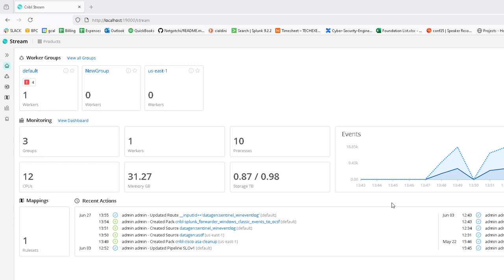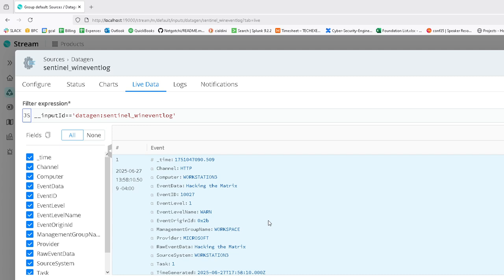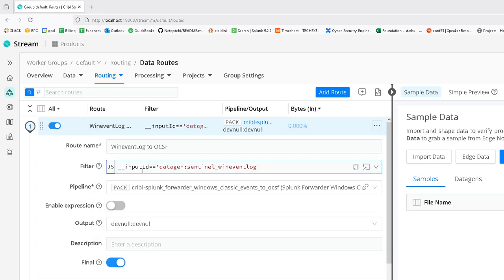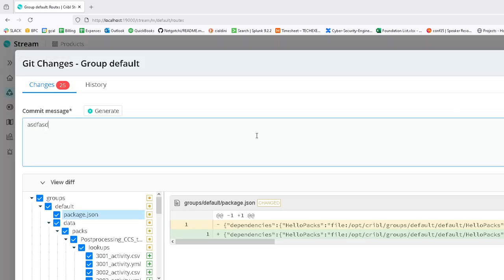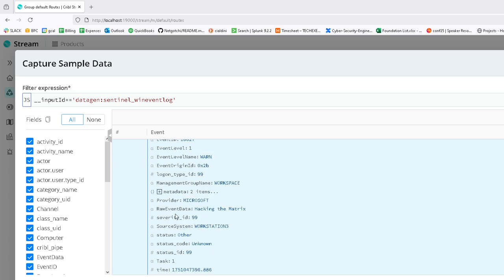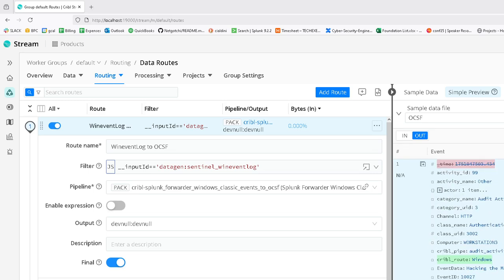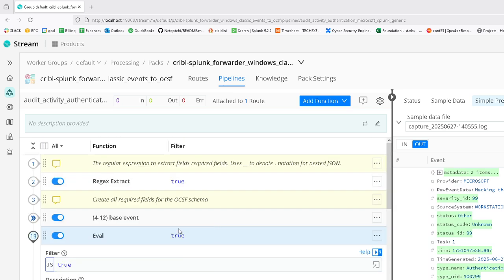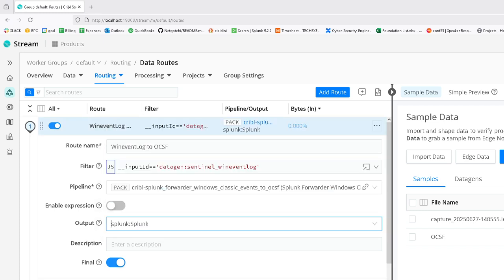Cribl Windows Event Logs to OCSF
In this quick video, Michael shows how to translate Windows Event Logs to OCSF compliant formatting using @Cribl's Stream product. Apologies for the zoom that cut off some of the other UI elements I talk to in the video.